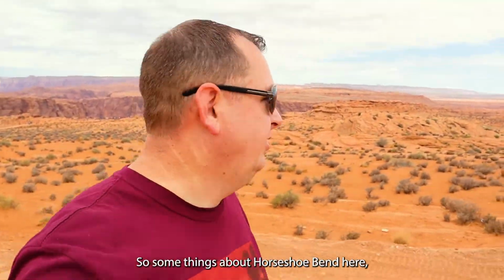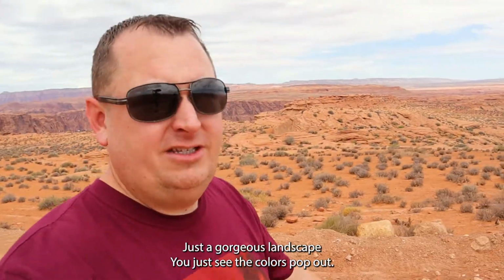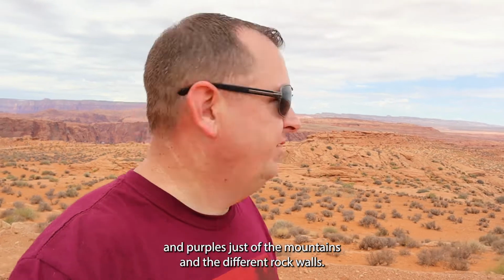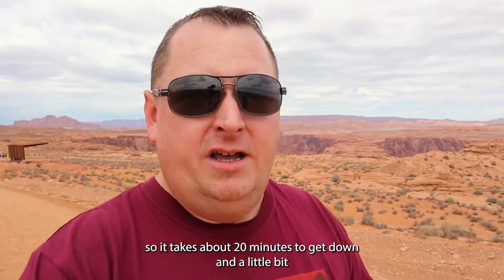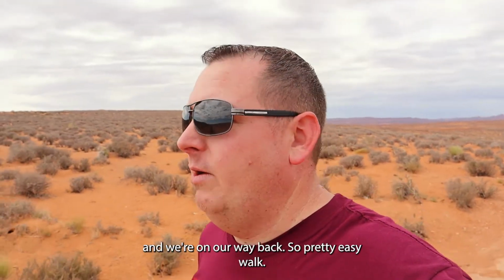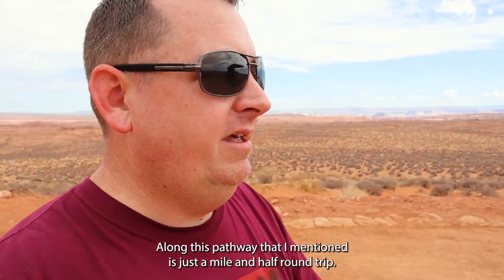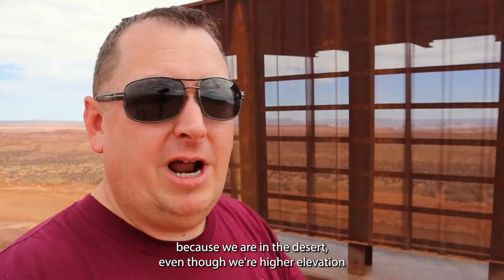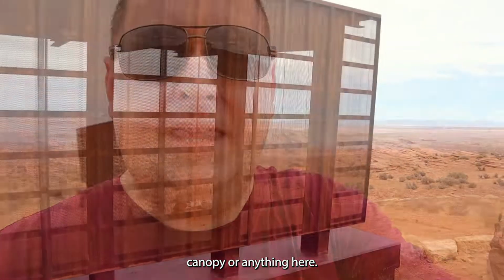How to Visit the Grand Canyon's Horseshoe Bend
We share what to know before visiting iconic Horseshoe Bend, a scenic steep cliff overlook near the town of Page, Arizona. Also referred to as the east rim of the Grand Canyon, Horseshoe Bend gets its name from the horseshoe-shaped portion of the canyon where the Colorado River eroded high desert terrain over billions of years. It's located 5 miles (8 km) downstream from Glen Canyon Dam and Lake Powell within Glen Canyon National Recreation Area, nearby the popular attraction Antelope Canyon. Access it via a 1.5-mile roundtrip hike from a parking area ($10 fee per vehicle) just off U.S. Route 89 to a 4,200 feet (1,300 m) elevation overlook on Navajo Nation territory. Once popular with mainly locals, it's now a major tourist destination, especially just before sunset, with over 2 million visitors a year, sharply increasing from social media.

All opinions are our own. With our suggestions and recommendations, please do your own research before making any decisions with your money. We appreciate you for helping us keep this channel growing.